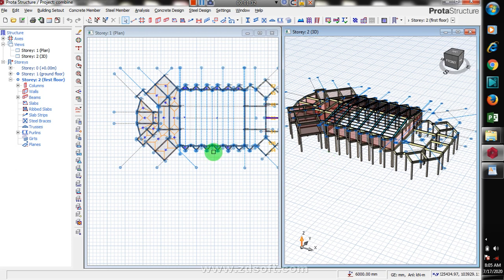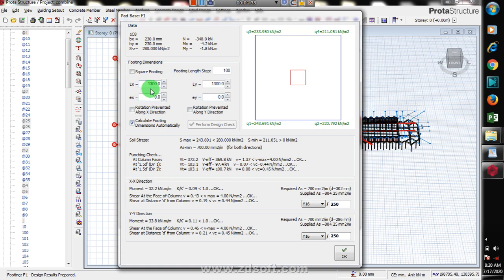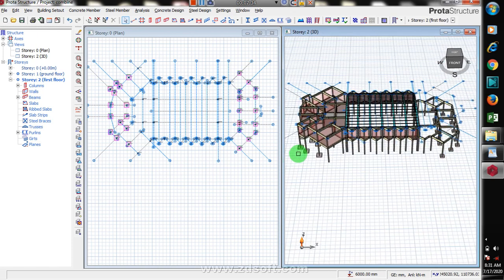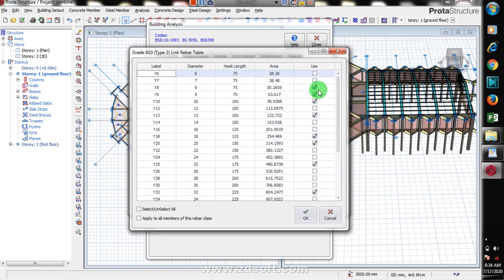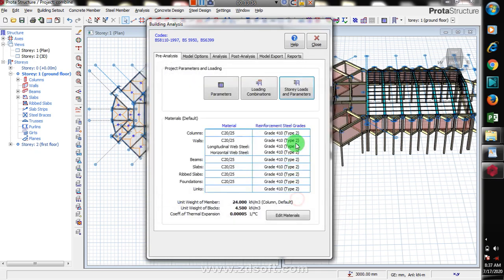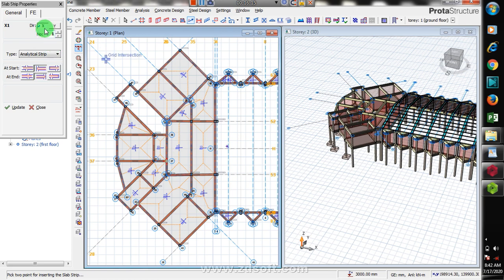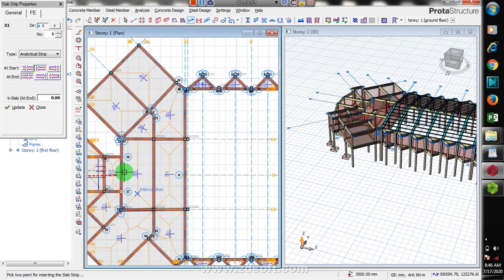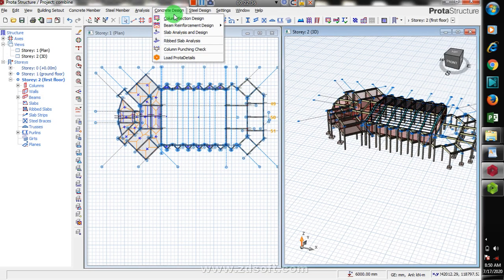Analysis and design in protastructure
Today am going be showing you how to analyse and design in protastructure